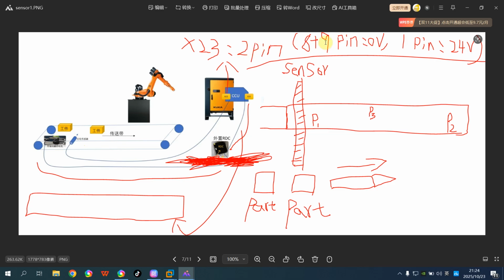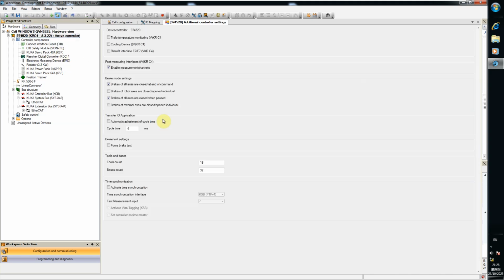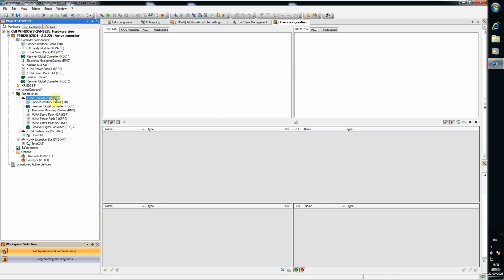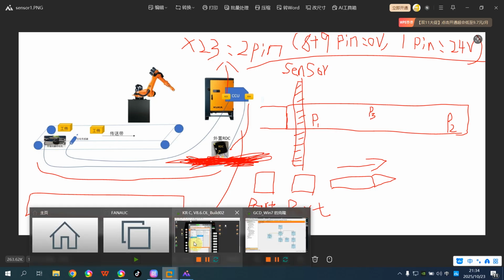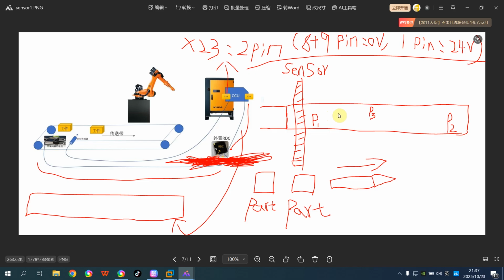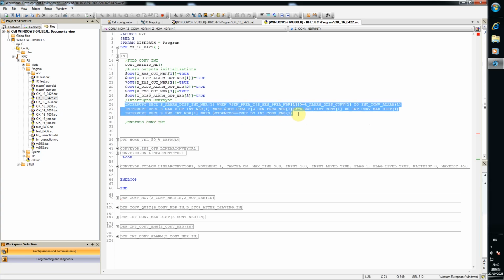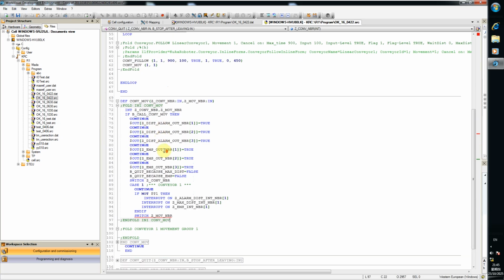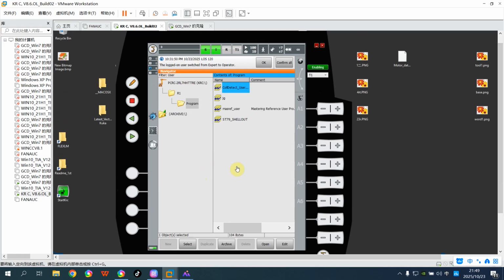How to configure synchronous conveyor in KUKA ROBOT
1 u need conveyor kop file to achieve this function